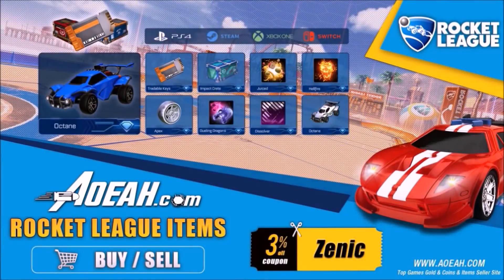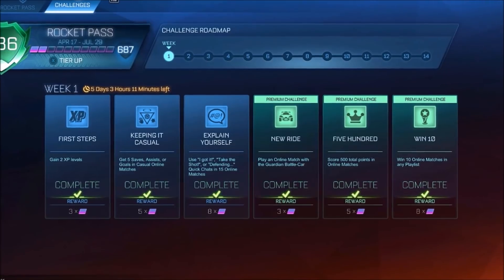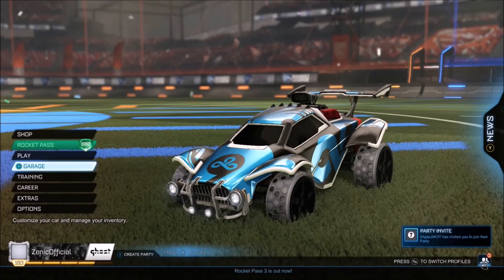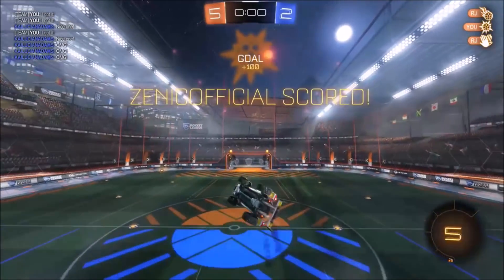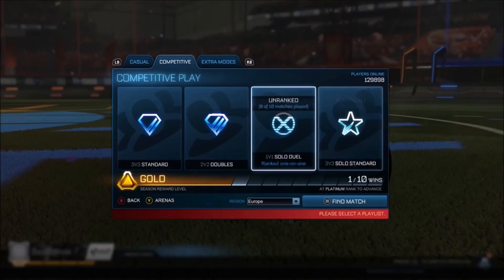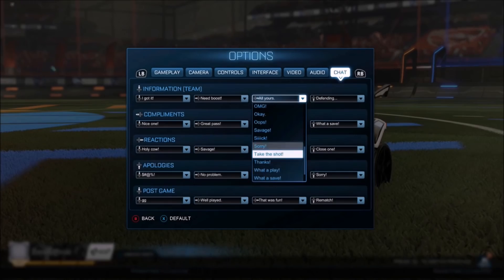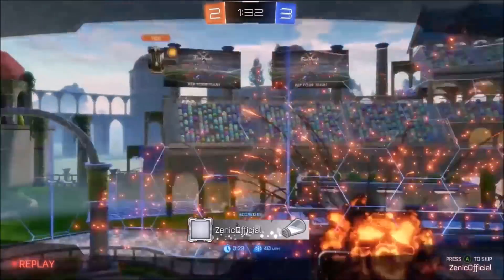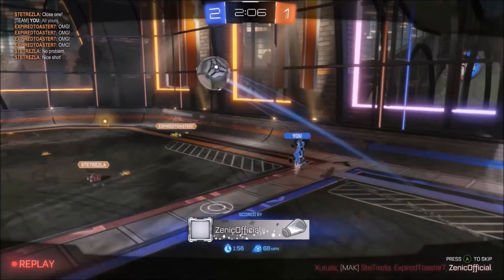HOW TO COMPLETE WEEK 1 CHALLENGES ON ROCKET LEAGUE! | ROCKET PASS CHALLENGE GUIDE! (FREE TIERS)